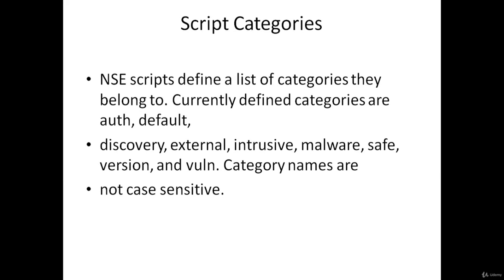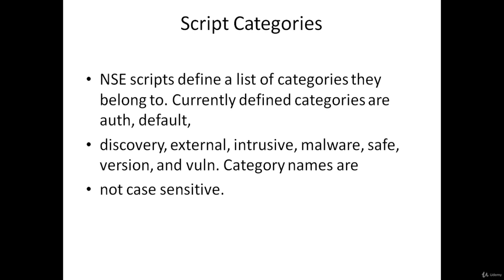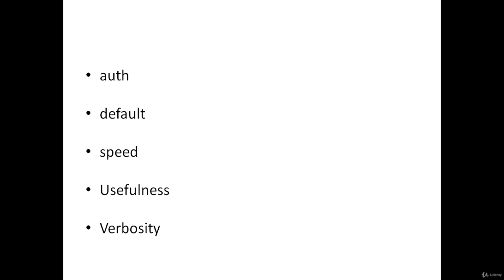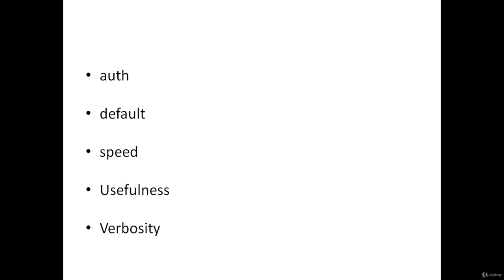Ethical Hacking Nmap Course | 6. Nmap Scripting Engine - Part 2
Welcome to the  Nmap Course!

Nmap is the Internets most popular network scanner with advanced features that most people don't know even exists!

Discover the secrets of ethical hacking and network discovery, using Nmap on this complete course.Nmap is an indispensable tool that all techies should know well. It is used by all good ethical hackers, penetration testers, systems administrators, and anyone in fact who wants to discovery more about the security of a network and its hosts. You cannot be a good ethical hacker or systems administrator without being an expert in Nmap. You will go from beginner in easy to follow structured steps - and we cover all major platforms that Nmap can be used on, including - Windows, Mac, Linux and Kali.

Nmap Overview
Discovery Techniques Using Nmap
Port Scanning
Nmap Scripting Engine
Zenmap

Are there any requirements or prerequisites for the course?
A basic understanding of using operating systems, networks, TCP/IP and the Internet.

Anyone interested in network security and ethical hacking.